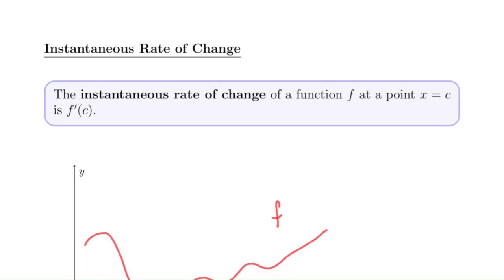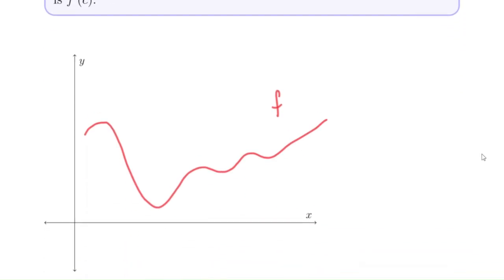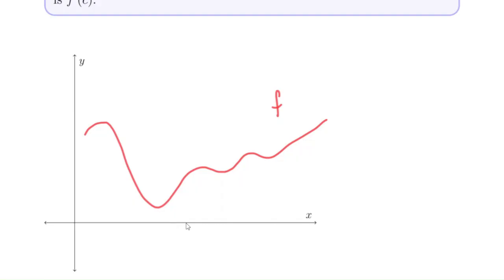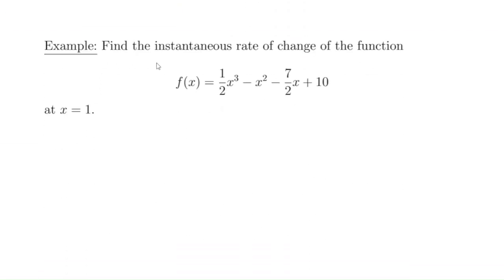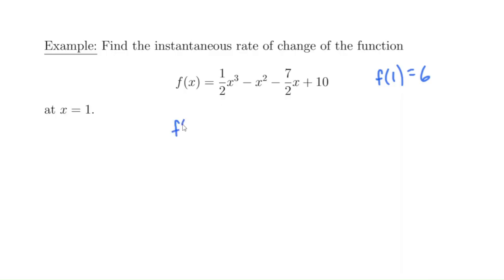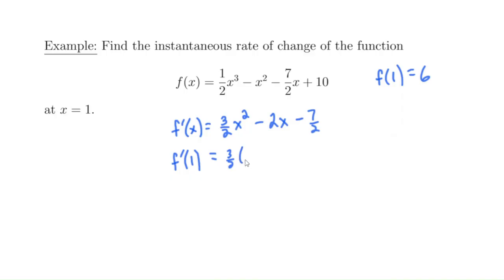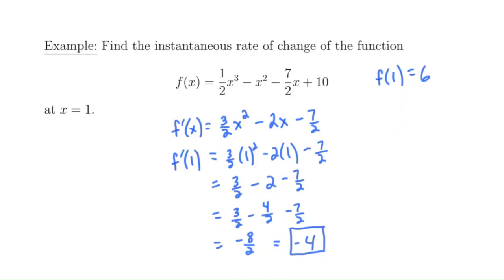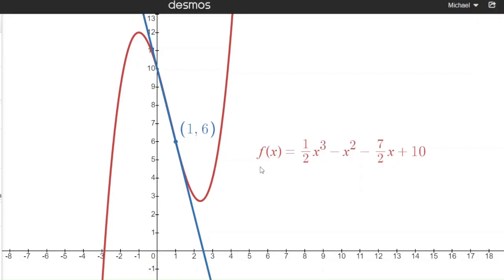Instantaneous Rate of Change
What is the instantaneous rate of change of a function (i.r.o.c.)? We explain it, and show how derivatives can be used to find the iroc. This is the 11th video in a full calculus course tutorial (with worked-out examples), aimed at beginning students, with no prior background in calculus.